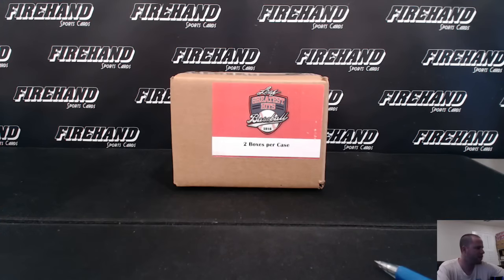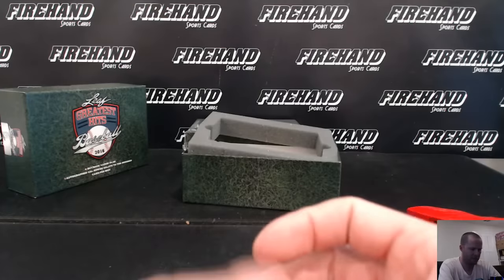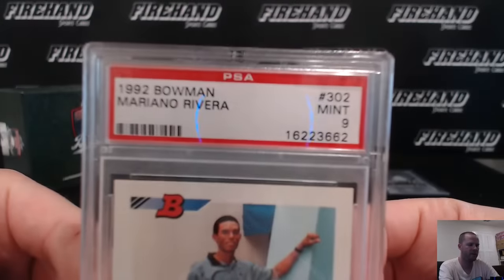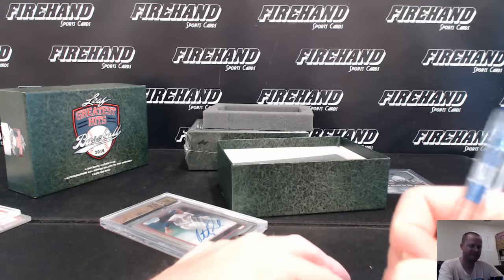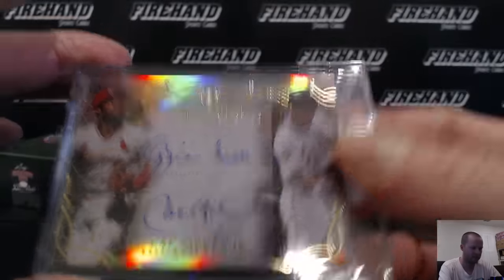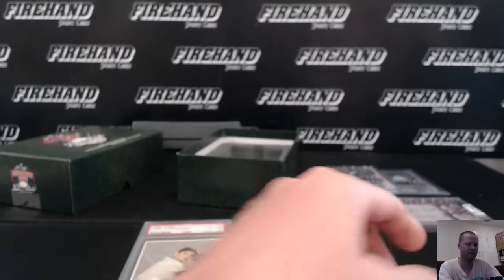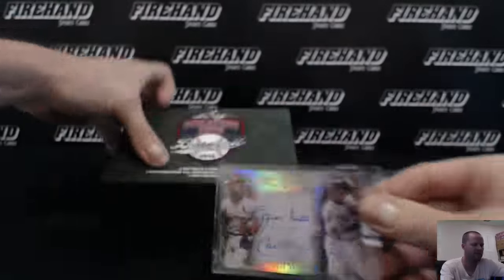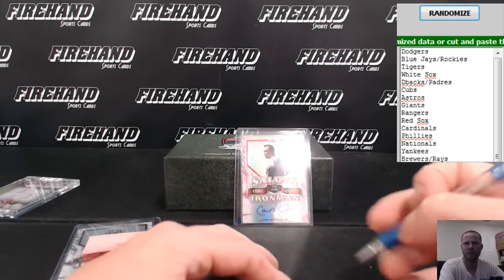2016 Leaf Greatest Hits Baseball 2 Box Case Break RT #3 ~ 4/28/16